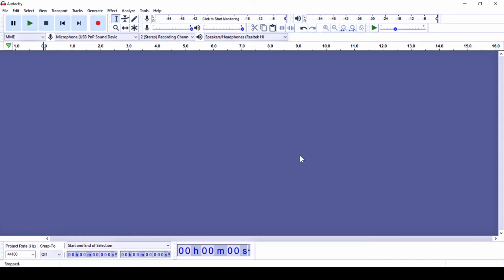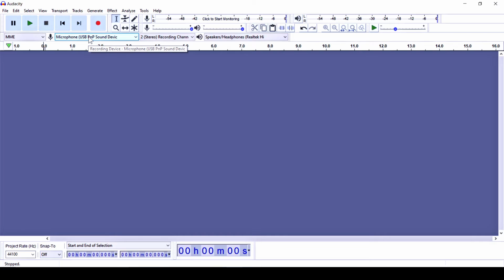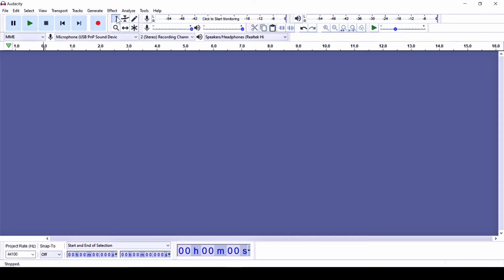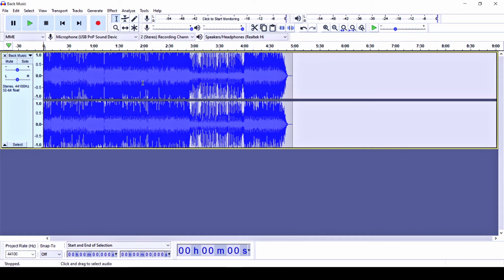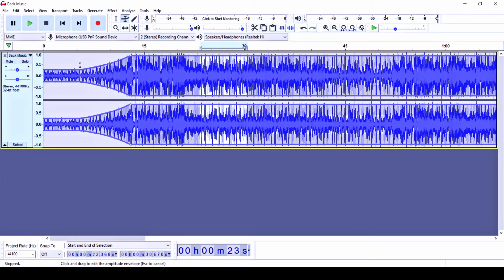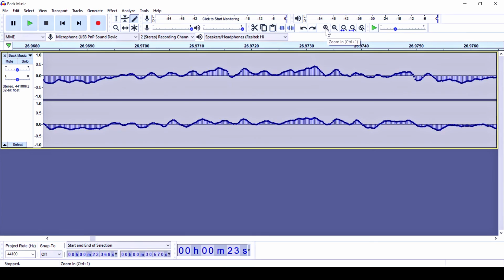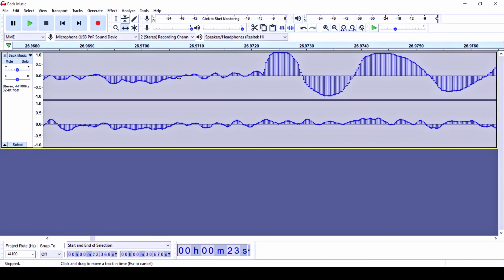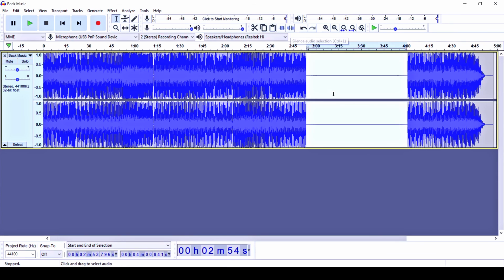User Interface of AUDACITY || Audacity Tutorial Part - 2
AUDACITY -
                        Audacity is a free and open-source digital audio editor and recording application software, available for Windows, macOS, Linux, and other Unix-like operating systems. Audacity was started in the fall of 1999 by Dominic Mazzoni and Roger Dannenberg at Carnegie Mellon University and was released on May 28, 2000 as version 0.8

As of April 19, 2021, it is the most popular download from FossHub, with nearly 110 million downloads since March 2015. Previously, downloads were served from Google Code and SourceForge, with a combined total in excess of 200 million downloads. Audacity won the SourceForge 2007 and 2009 Community Choice Award for Best Project for Multimedia.